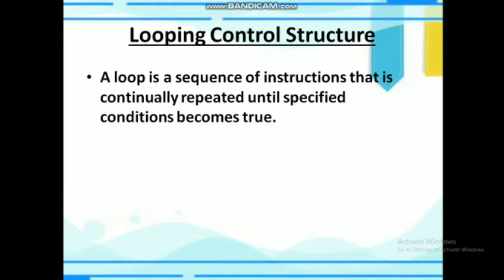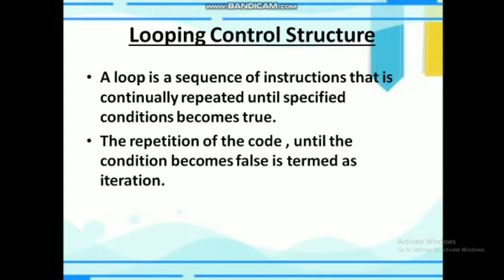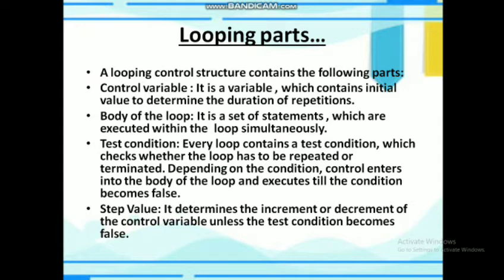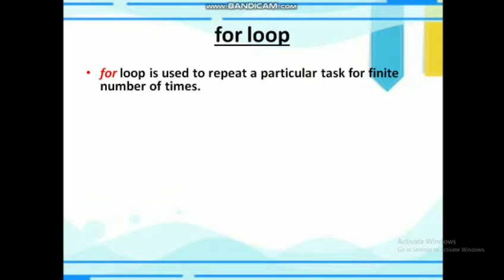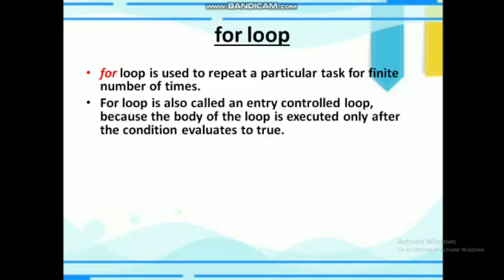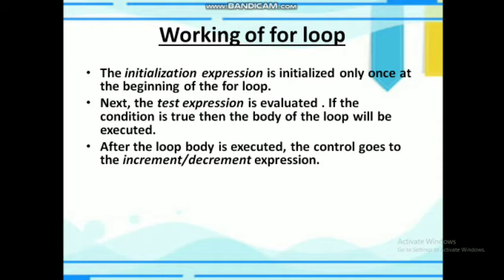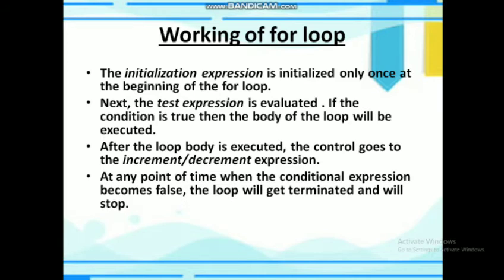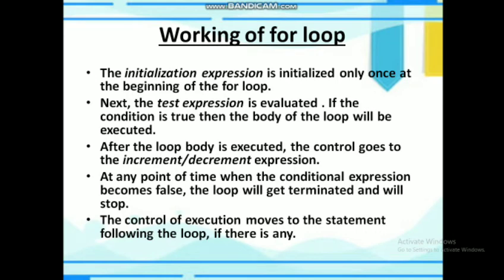looping control Structure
class VIII ICSE